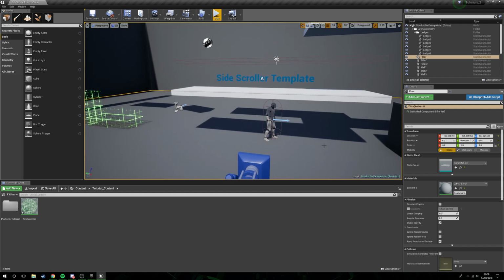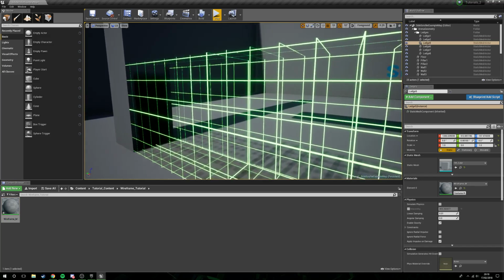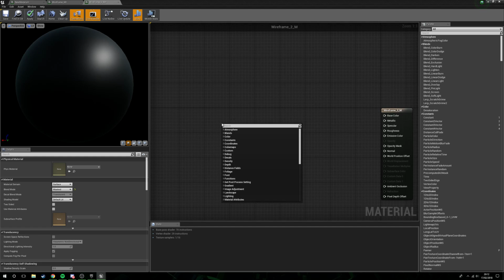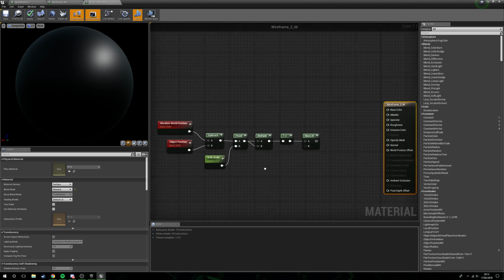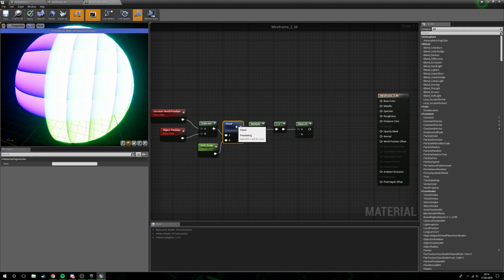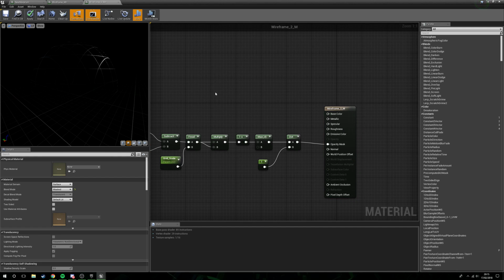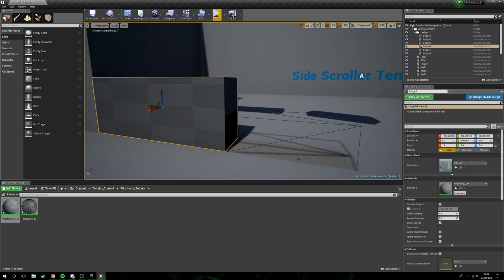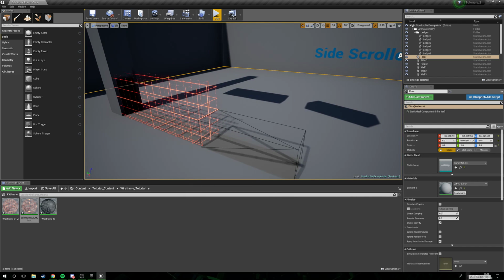UE4 - Tutorial - Grid Wireframe Material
As seen in the livestream!